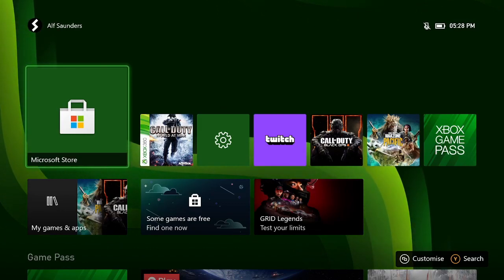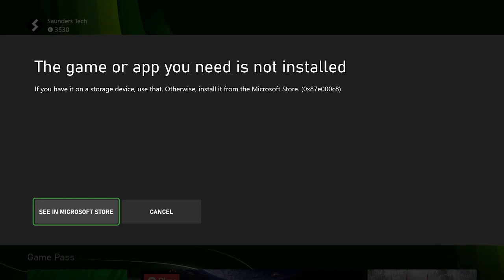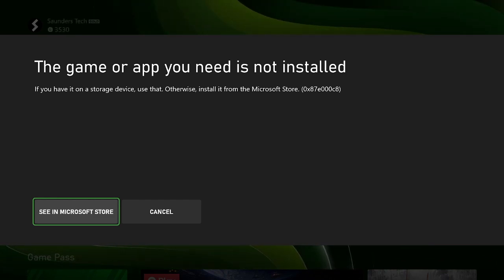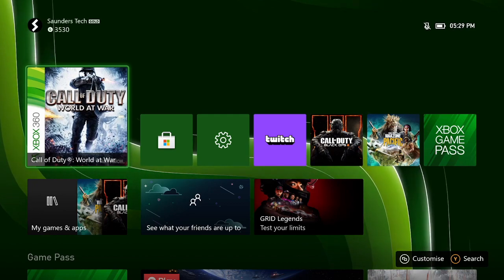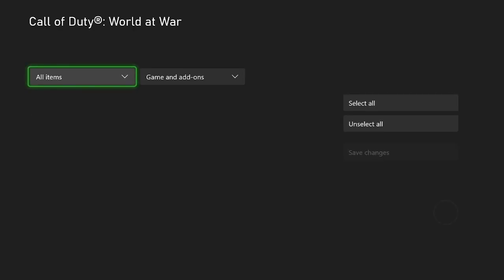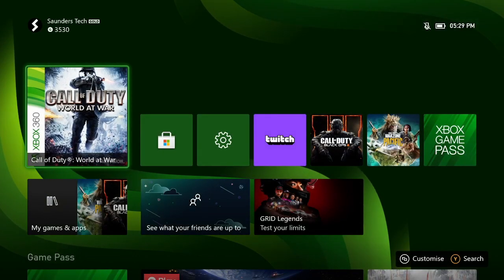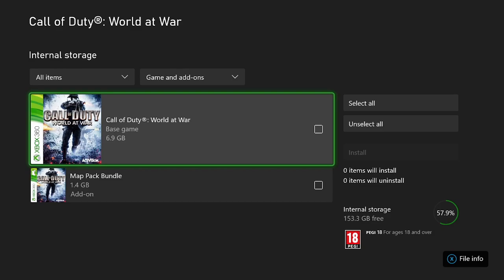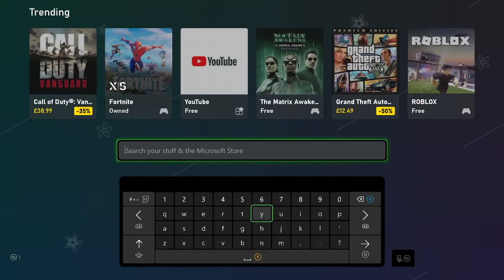How To Fix Games NOT Loading on Xbox Series S | Full Tutorial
How to fix games not loading on Xbox Series S | easily debug your games not opening on the Xbox Series S, and get them opening again! Do you own games on the Xbox Series S which won't load or open? If so, this video is for you! I will teach you how to easily fix games which are not loading or not opening on the Xbox Series S in this tutorial. I will cover a bunch of reasons why games may not open or not load on the Xbox Series S, and share solutions which will get your games on the Xbox Series S opening again, meaning the games can now be played!